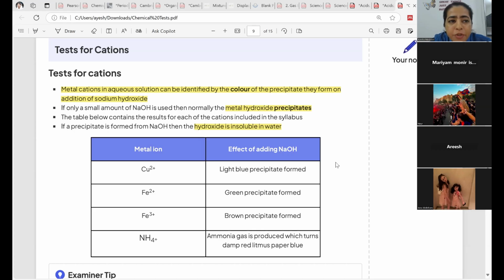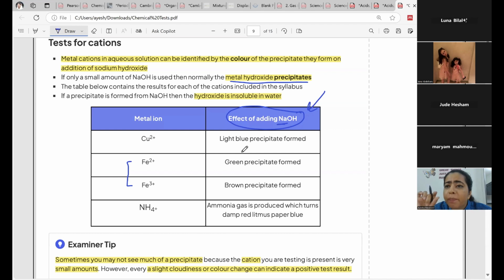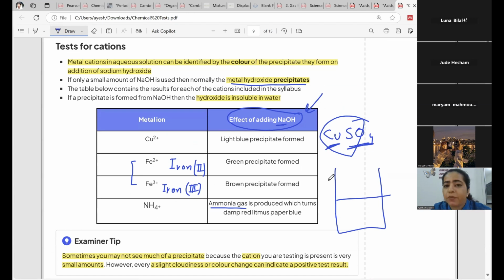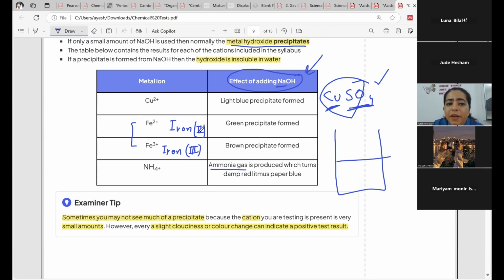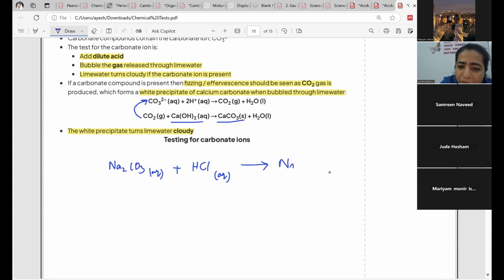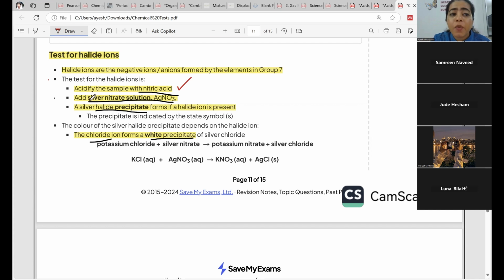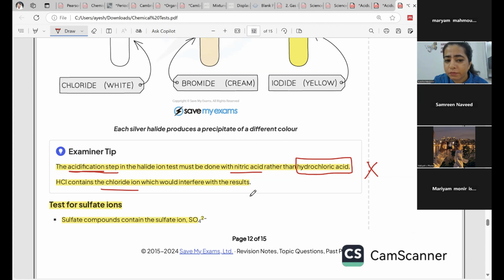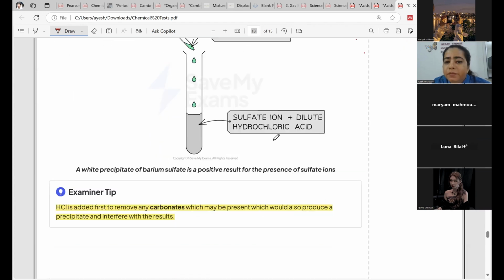IGCSE/GCSE Chemistry Topic: Tests for Cations and Anions (Chemical Tests)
Chemical Tests
SUB-TOPICS:
 Tests for Cations
 Tests for Anions